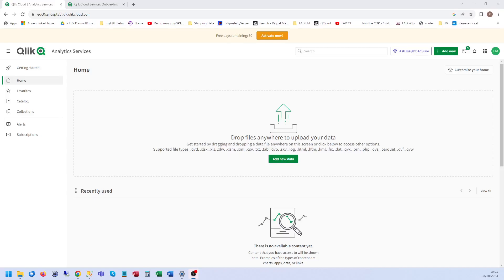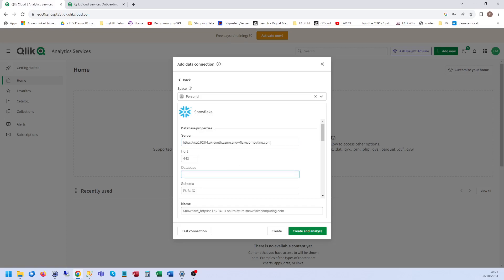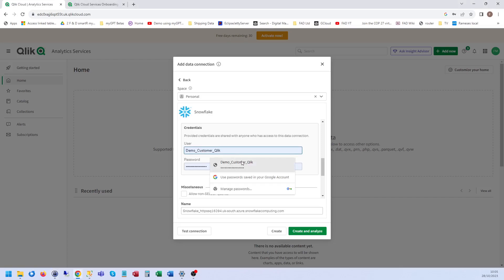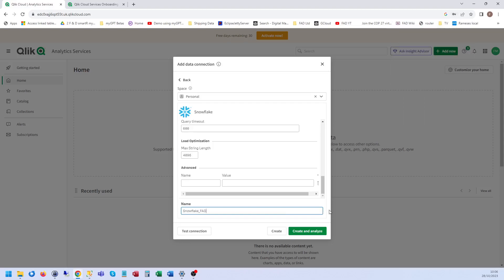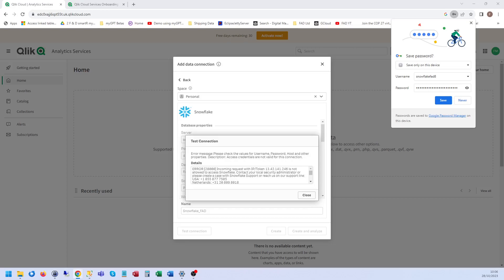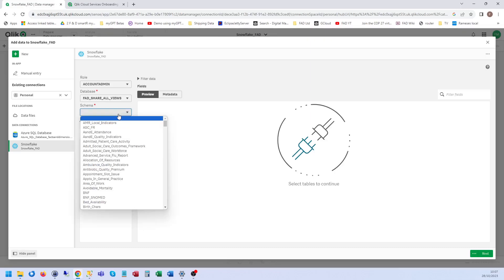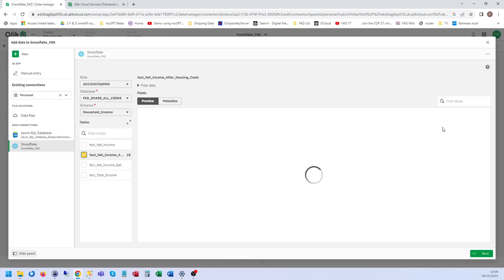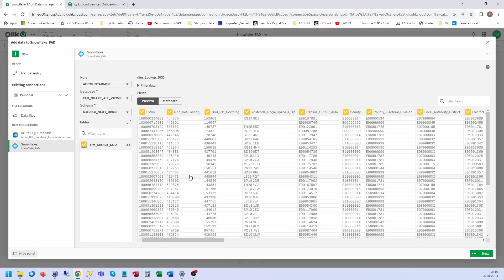Lesson 1j: Connect using Qlik Cloud to Snowflake database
Facts and Dimensions provide 1000s of tables of publicly available stats and reference data, ready to query immediately.

See how to connect to your Facts and Dimensions Snowflake database using Qlik Cloud

If you get an error with your IP address, this means you need to send us that address so we can whitelist it.